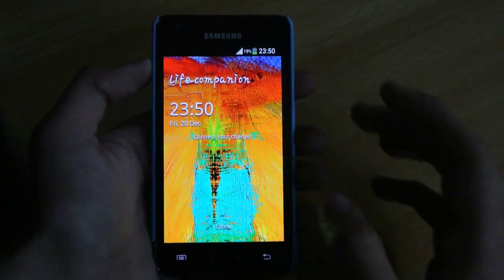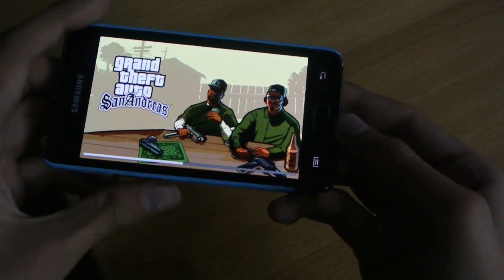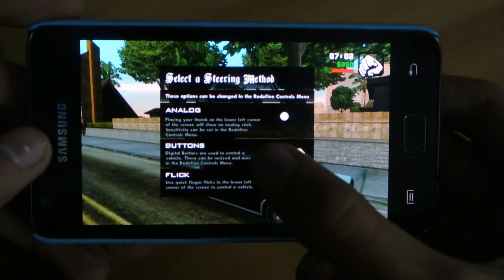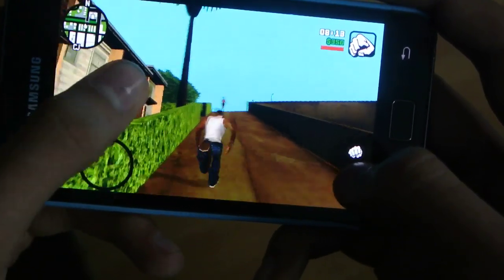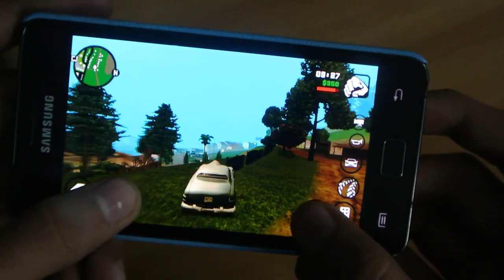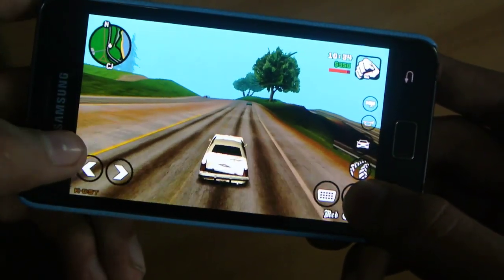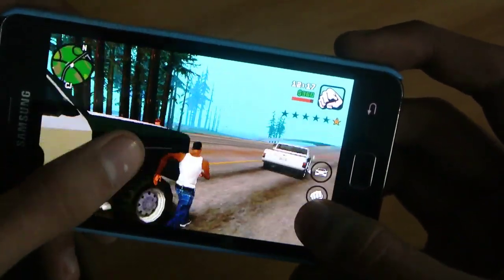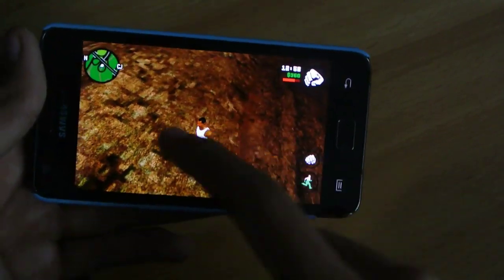Samsung Galaxy S2 GTA San Andreas Gameplay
Samsung Galaxy S2 GTA San Andreas Gameplay, Galaxy S2 GTA San Andreas Gameplay Review, Galaxy S2 Grand theft auto San Andreas Gameplay.

How to Install GTA San Andreas On ANY Android Device free & Easy